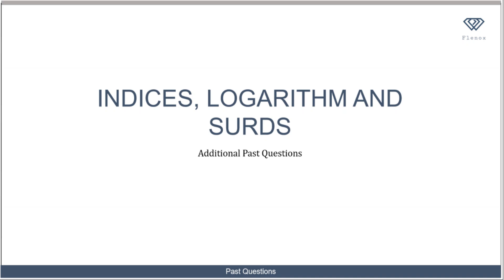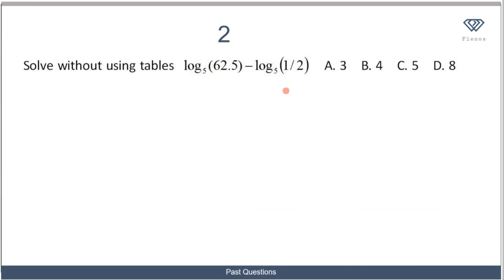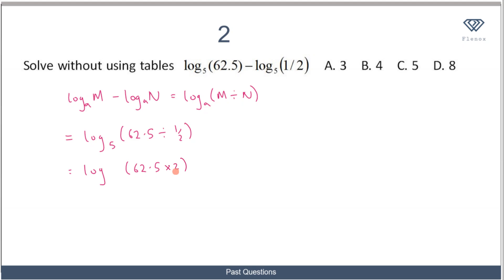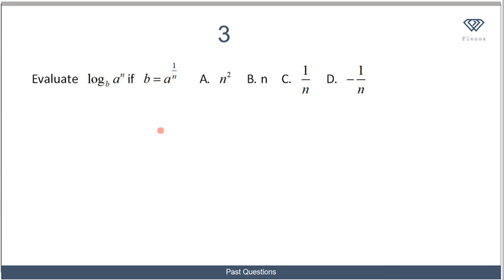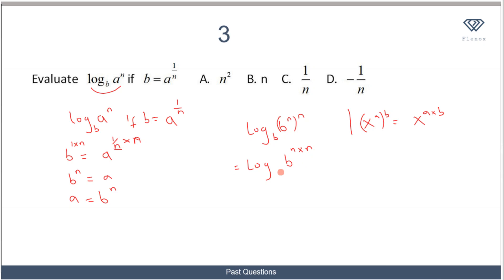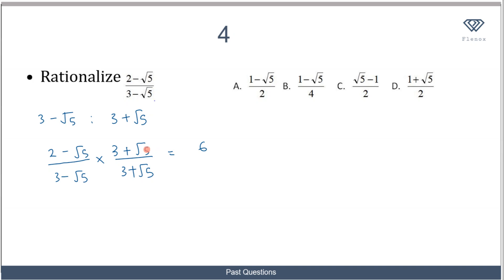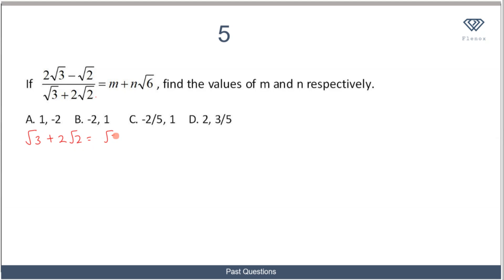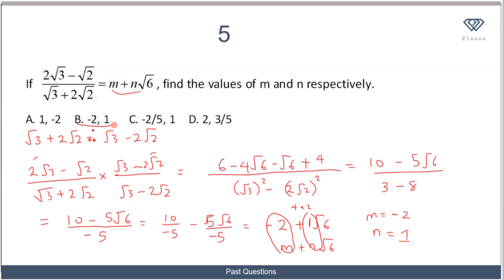6 JAMB Mathematics Past Questions on Indices, Logarithms and Surds.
Learn how to tackle JAMB mathematics questions that are related to indices, logarithms, standard form and surds.